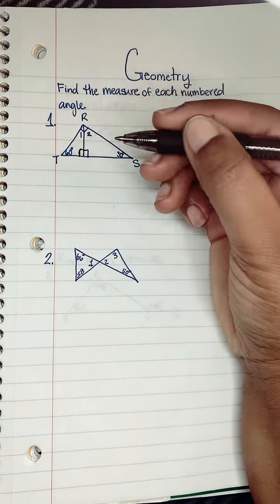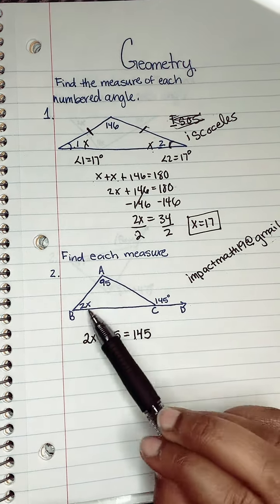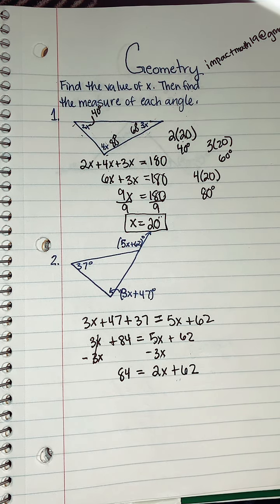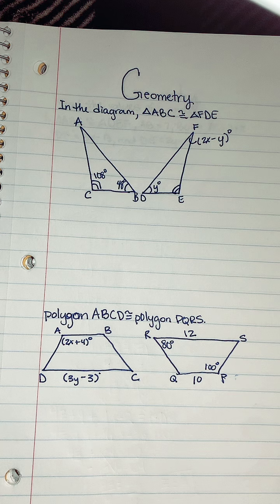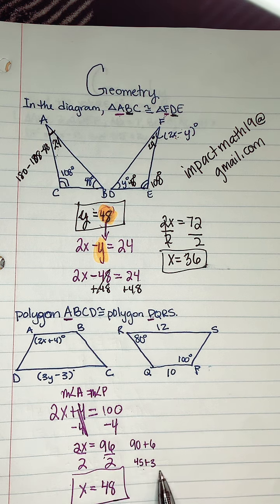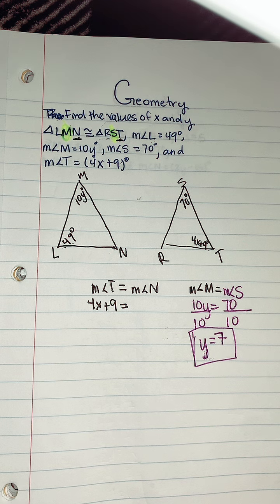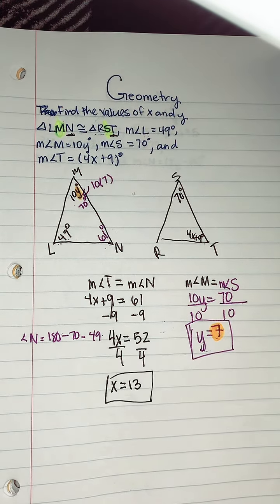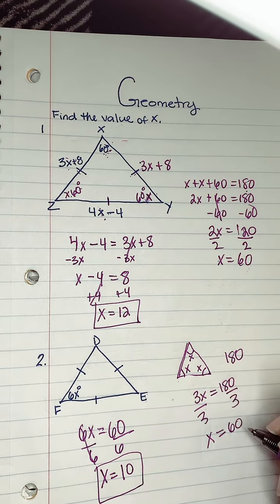Geometry - Find The Angles of Triangles.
To help students who are struggling to understand how to solve finding angle measurements.